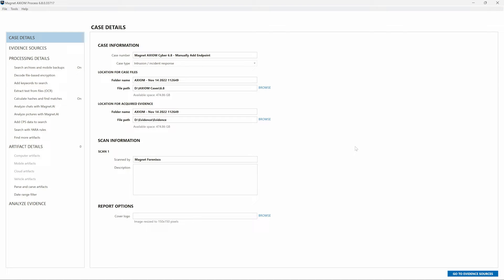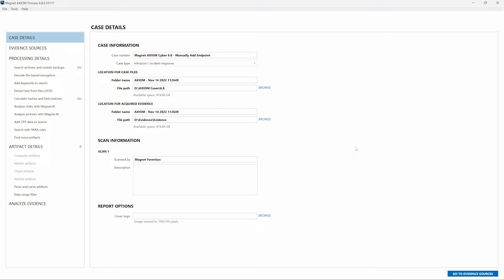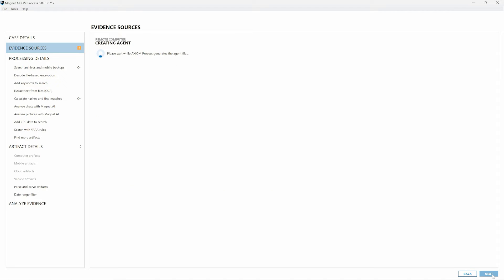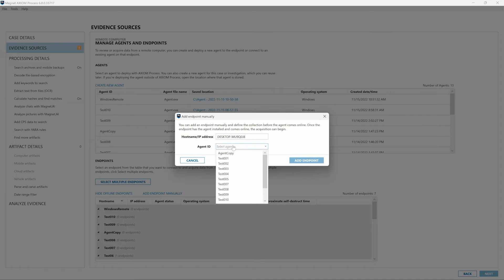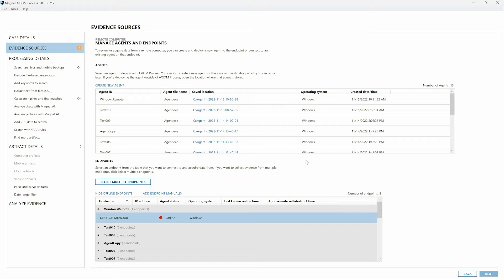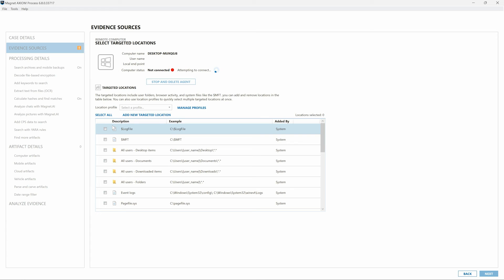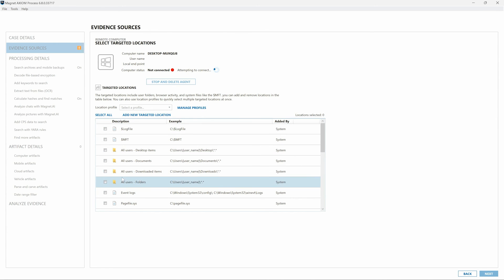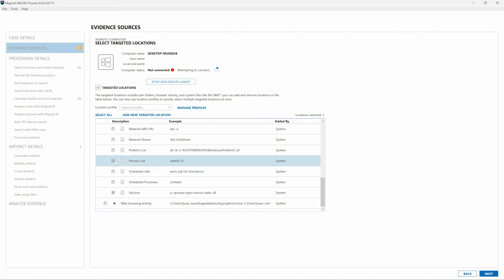Creating Agent Placeholders for Remote Collections in AXIOM Cyber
With the number of cyber threats barraging businesses these days, it is more important than ever to work cases quickly and effectively. Which is why we have introduced a new feature into AXIOM Cyber: remote collection agent placeholders.

With the option to include placeholders for agents, you can work more efficiently when building your remote collections by including all the necessary endpoints regardless of whether the agent has checked in or even been deployed.

To see more about this new addition to remote collections, check out this blog